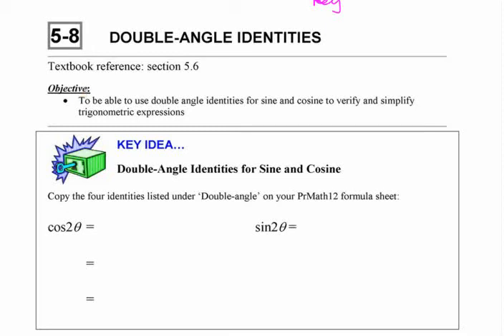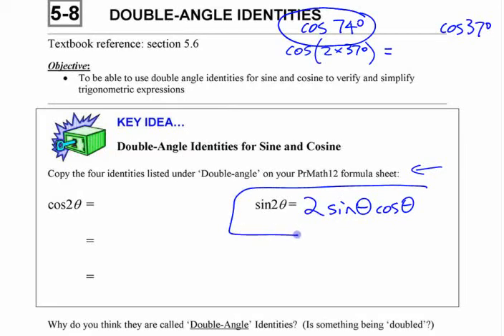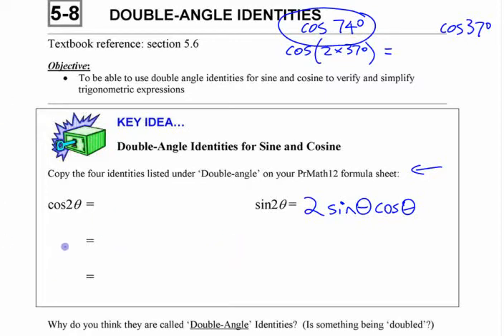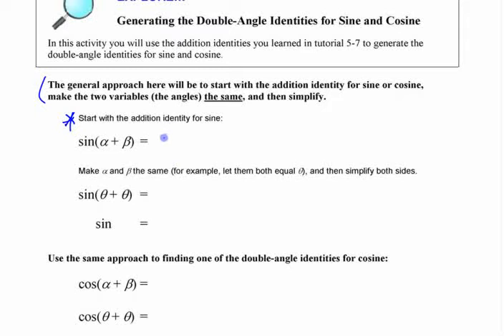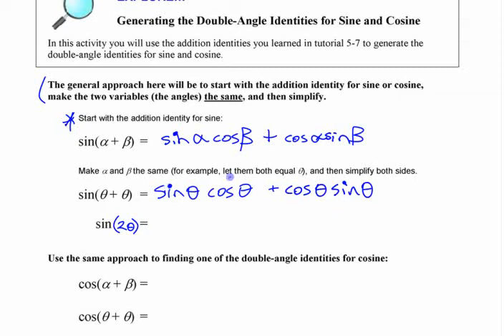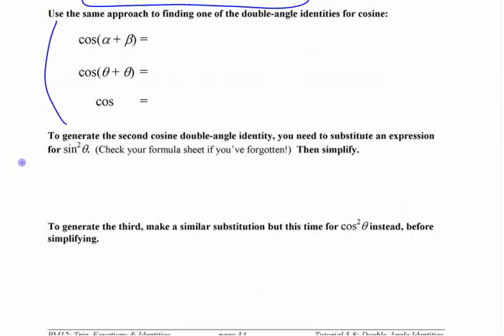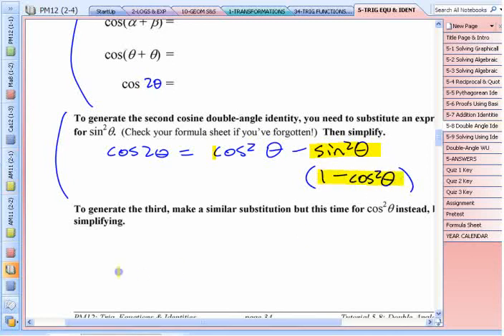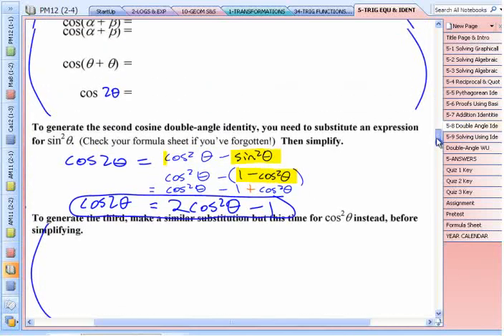PC12 - 6.2b (pt1) Double-Angle Identities